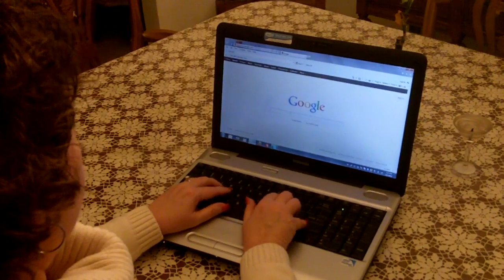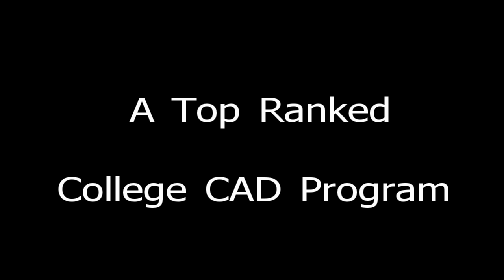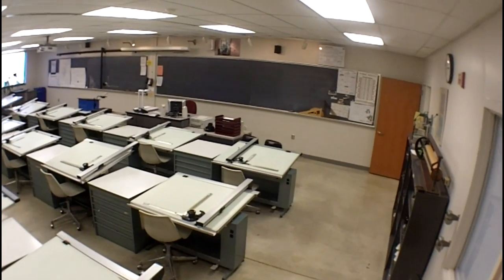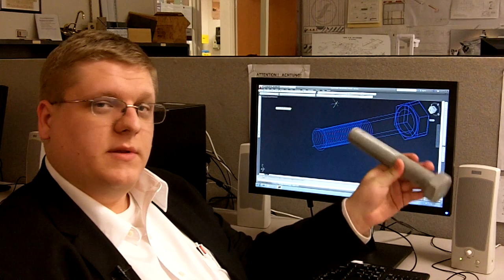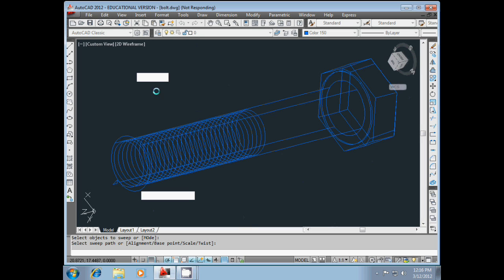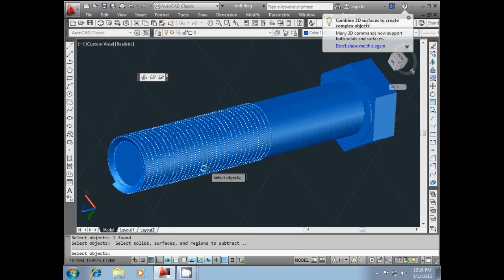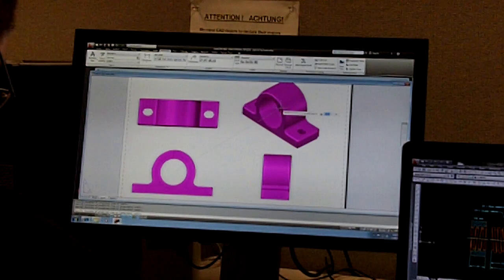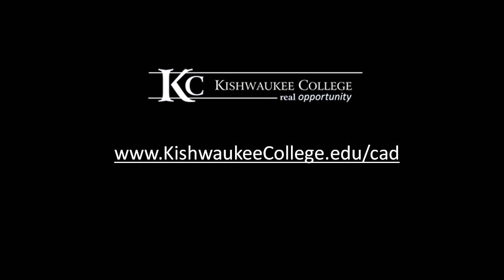A Top Ranked College CAD Program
A brief introduction to the Kishwaukee College CAD Technology Program.  A program that boasts one of the oldest college CAD program websites on the web that regularly comes up first page in most major browsers.

Other educators can use this as a teaching experience (writing and videography) as the script to this video is posted on our website on our FREE STUFF page.